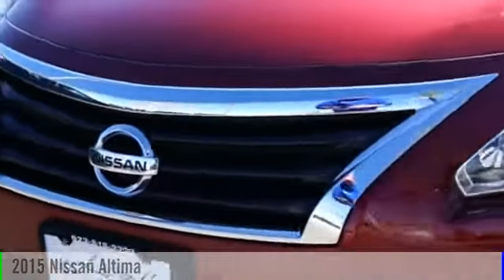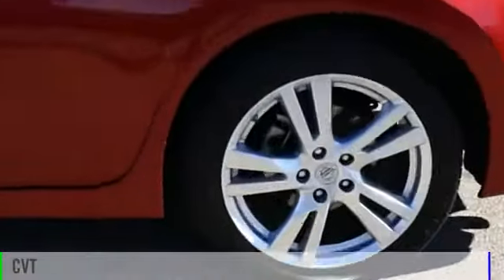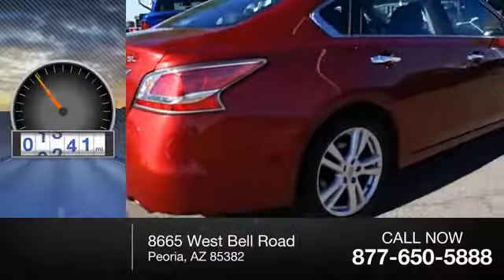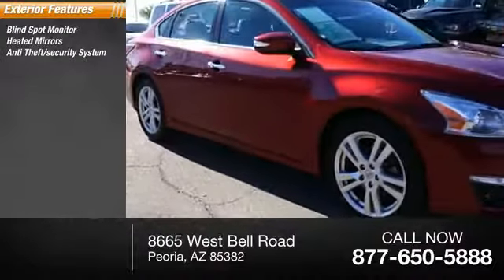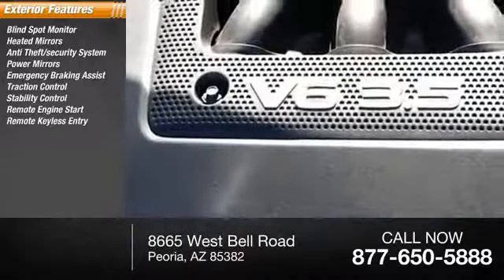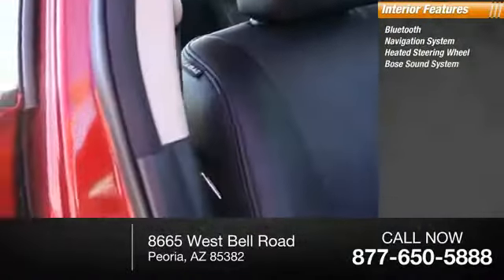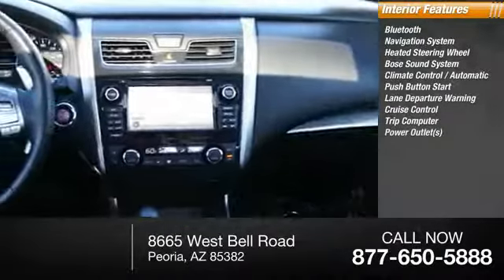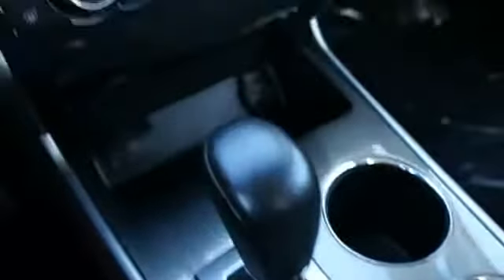2015 Nissan Altima Peoria AZ P14663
2015 Nissan Altima 3.5 SL